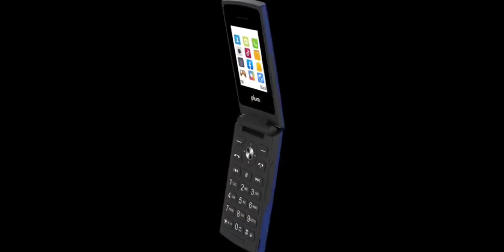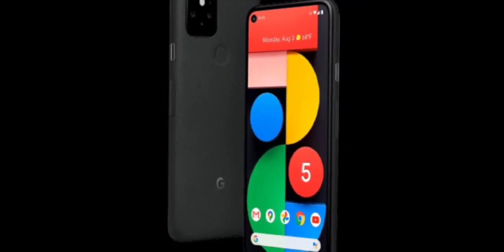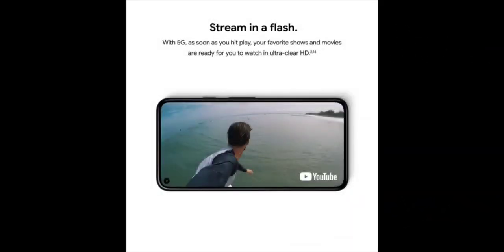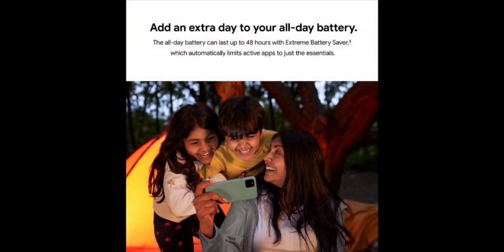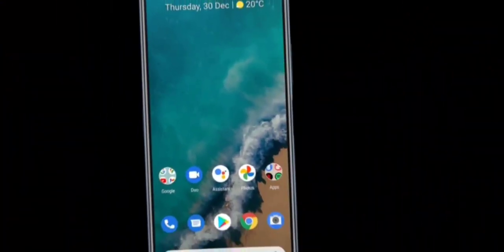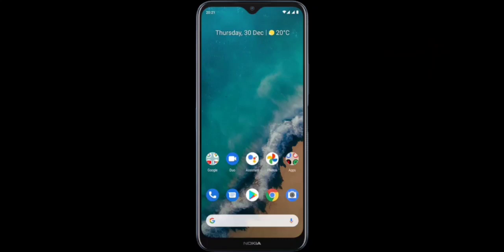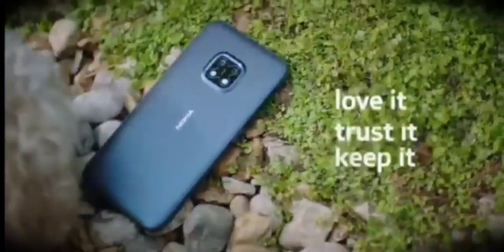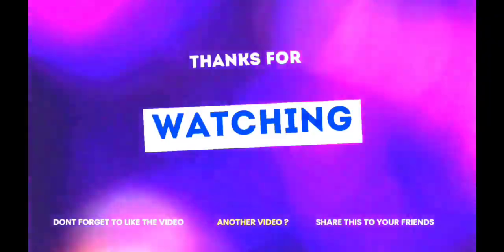Top 5 Mobile phone 2022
Products:
1. Plum Flipper 4G LTE Unlocked Flip Phone Tmobile 2022 Model

2. Google Pixel 5 - 5G Android Phone - Water Resistant - Unlocked Smartphone with Night Sight and Ultrawide Lens - Just Black

3. Nokia G50 5G | Android 11 | Unlocked Smartphone | US Version | 4/128GB | 6.82-Inch Screen | 48MP Triple Camera | Ocean Blue

4. Tracfone Alcatel TCL A3, 32GB, Black - Prepaid Smartphone (Locked)

5. SAMSUNG Electronics Galaxy Z Flip 3 5G Factory Unlocked Android Cell Phone US Version Smartphone Flex Mode Intuitive Camera Compact 256GB Storage US Warranty, Phantom Black